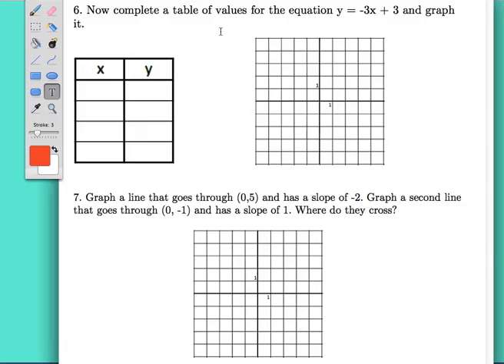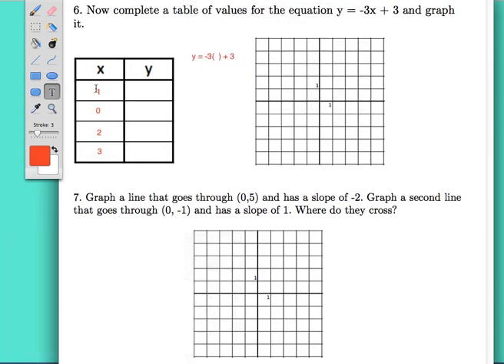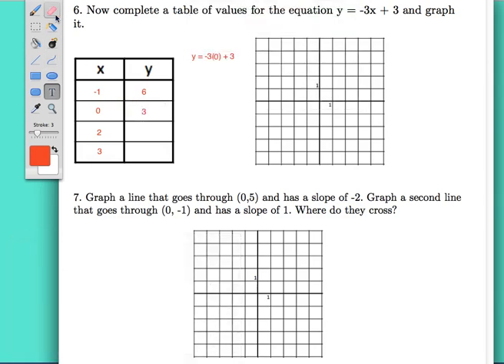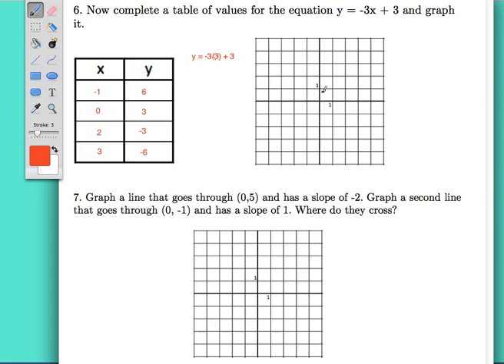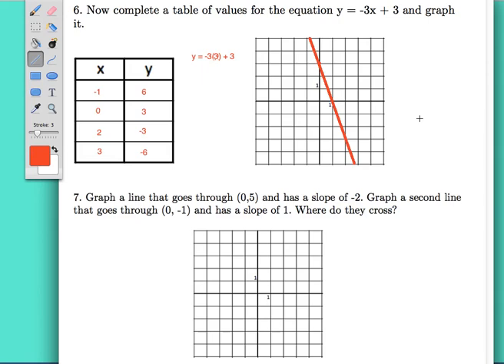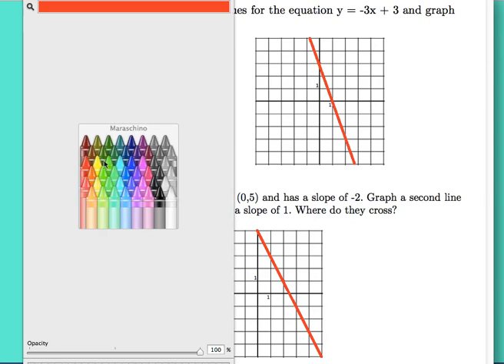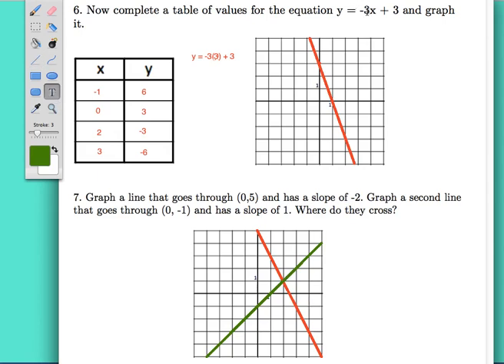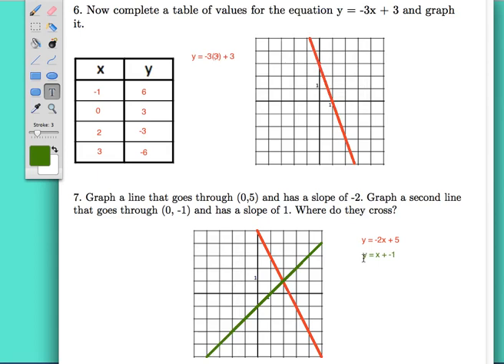Slope and Lines Part 6